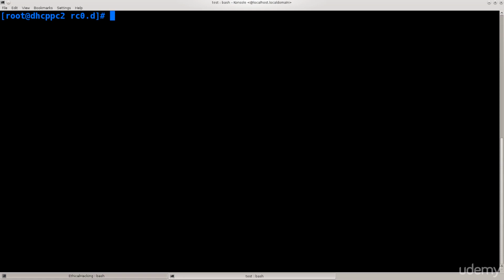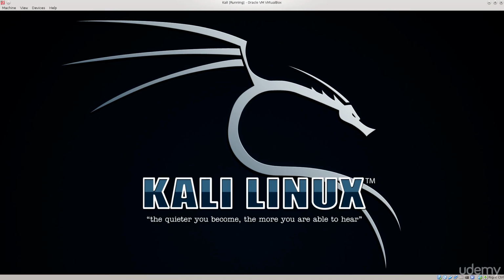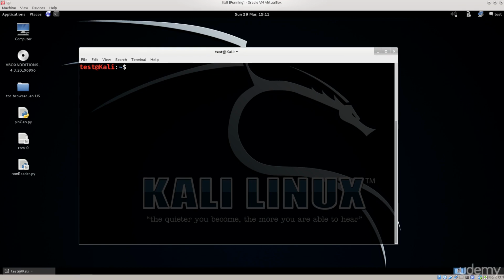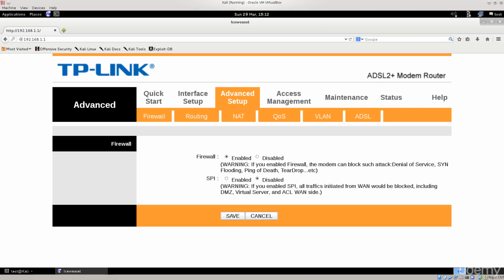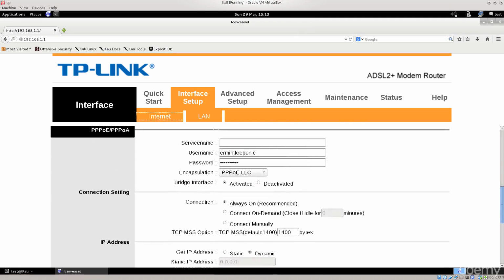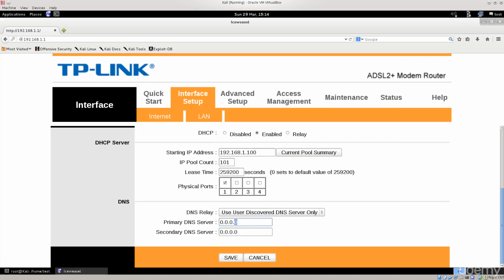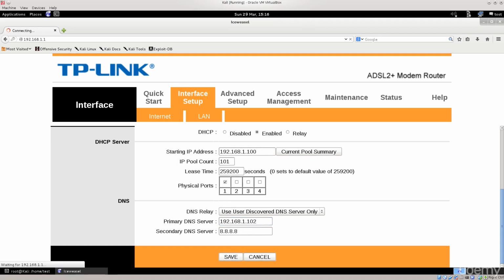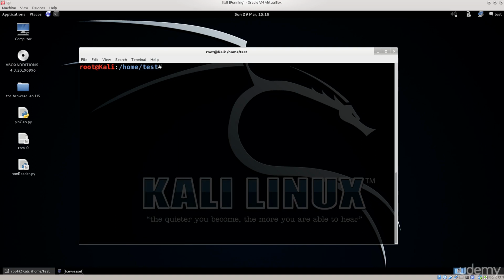Post authentication exploitation DNS part 1 - Firewall Training Videos